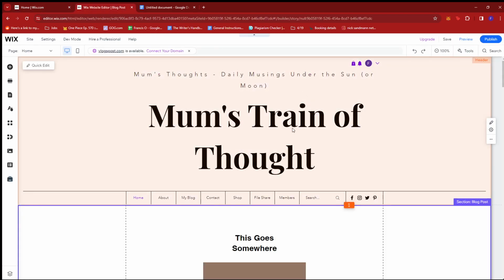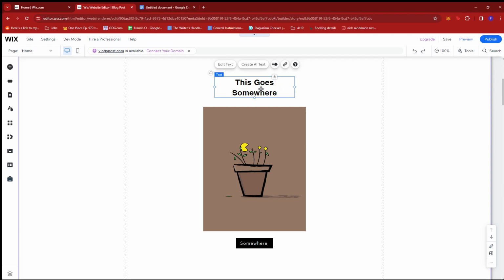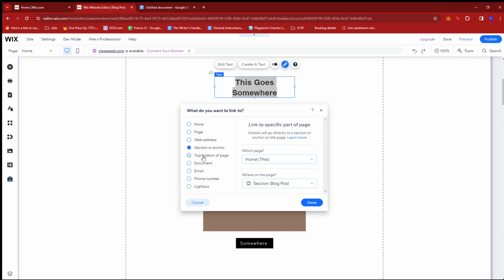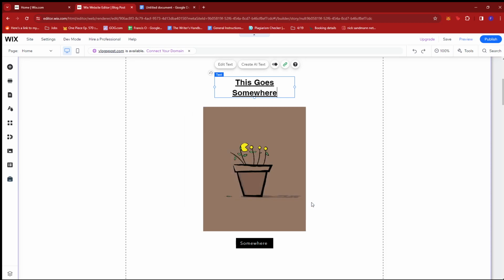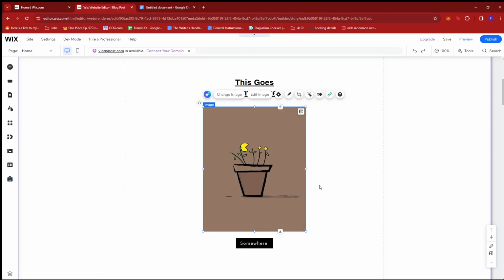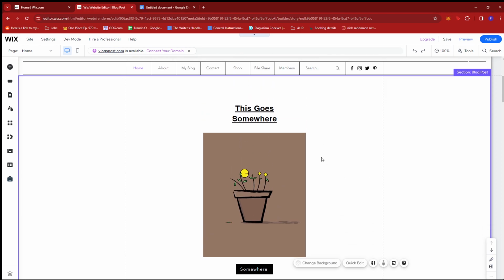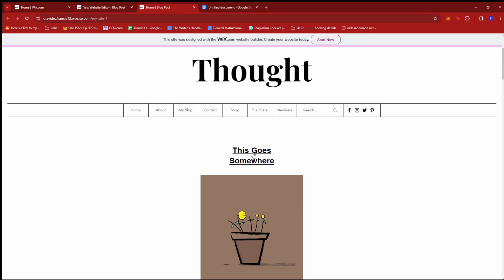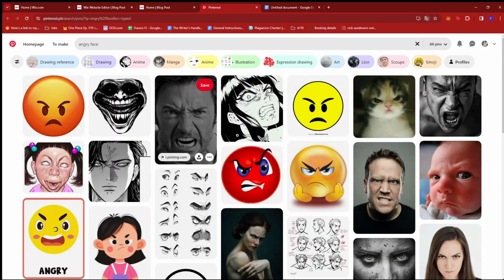How to Link to Another Page on Wix [QUICK GUIDE]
In this tutorial, I'll teach you how to link to another page on Wix.